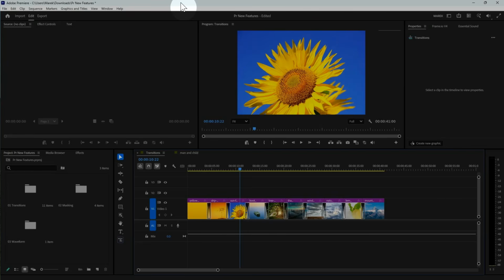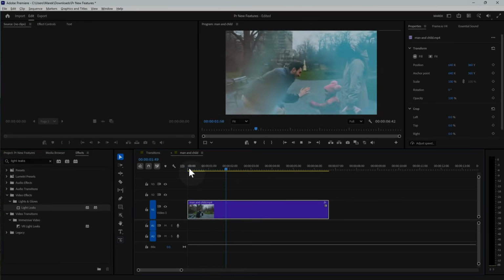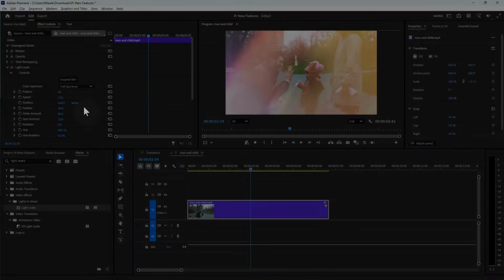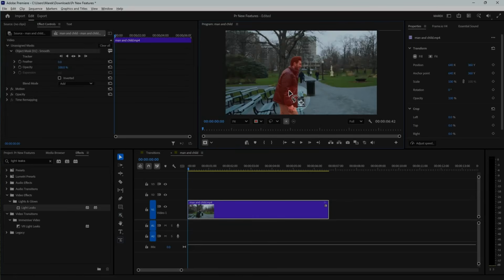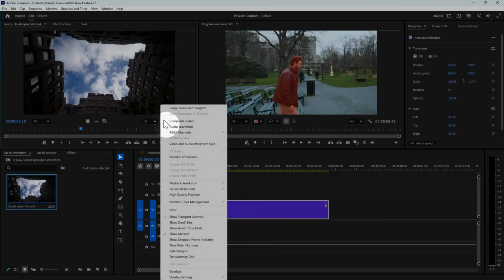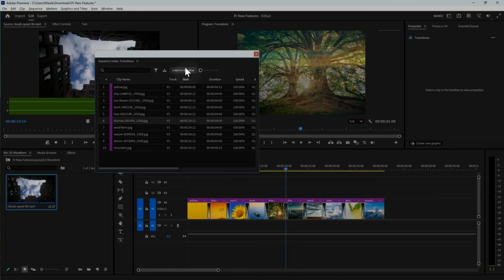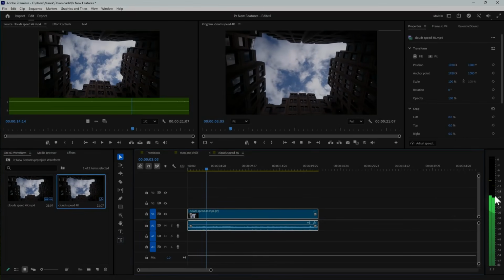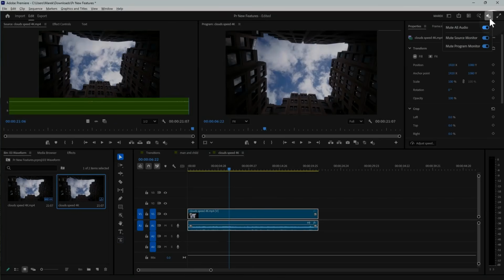Premiere 26.2 New Features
5 Best New Features in Adobe Premiere 26.2